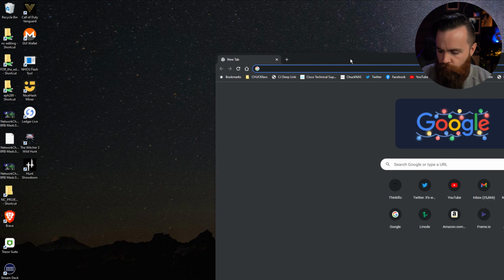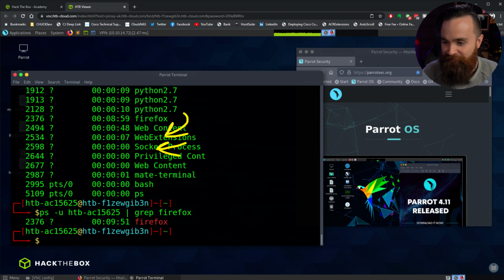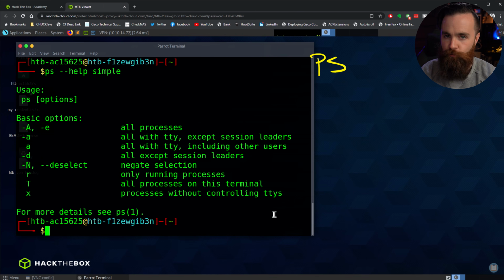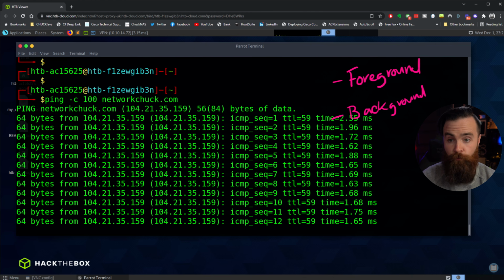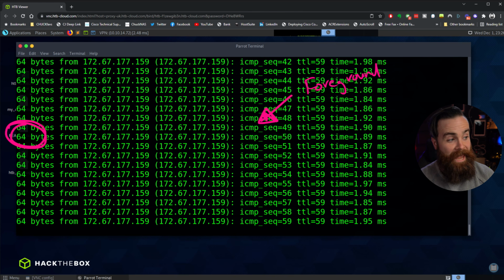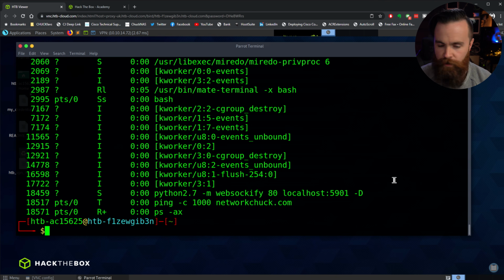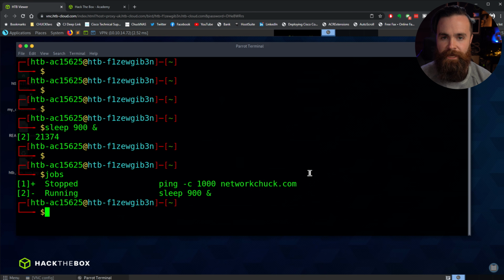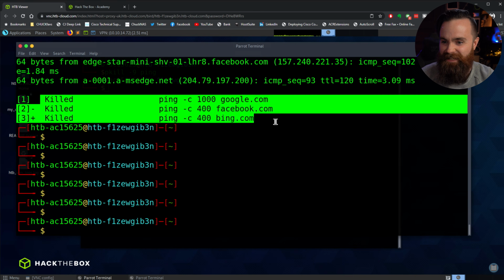KILL Linux processes!! (also manage them) // Linux for Hackers // EP 7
(HTB Academy)

Welcome to episode 7 of the Linux for Hackers series. In this episode, NetworkChuck takes you on a journey of how to manage processes in Linux. He covers everything from how to find processes, put them in the foreground and background, and even how to KILL processes!!

0:00   ⏩  Intro
1:49   ⏩  Access your FREE Linux Lab
2:23   ⏩  recap: What is a Linux Process?
2:54   ⏩  the PS command (diving deeper)
4:40   ⏩  how to KILL a Linux Process
5:40   ⏩  find a process id by name (pgrep)
6:28   ⏩  ps….let’s talk more about it
8:00   ⏩  how to monitor Linux processes (top and htop)
9:01   ⏩  background and foreground processes
15:02 ⏩  the KILL command (deep dive)